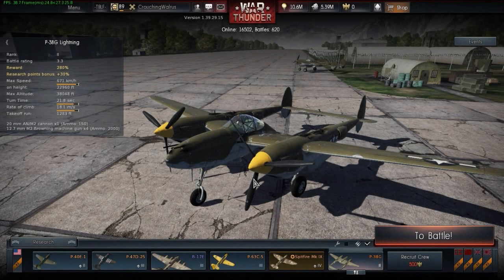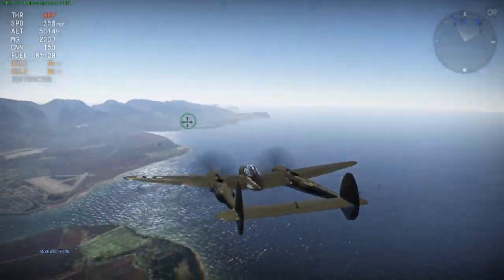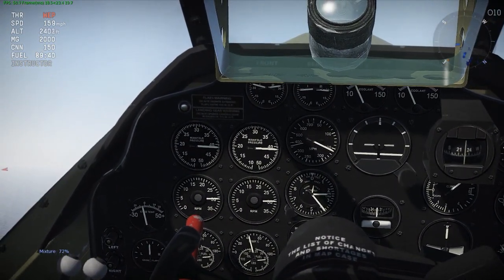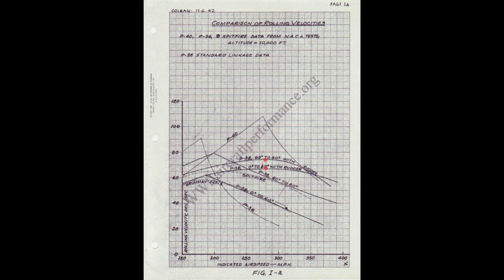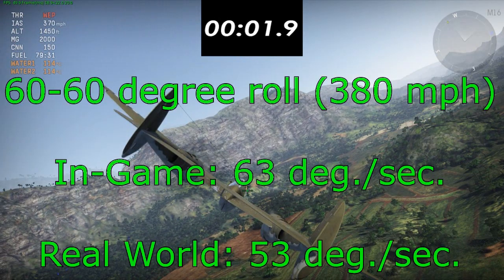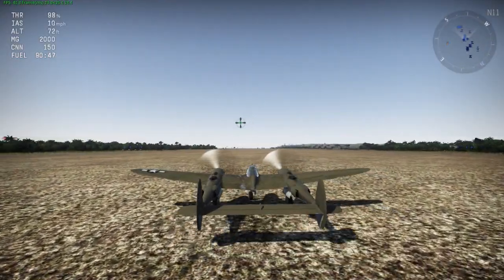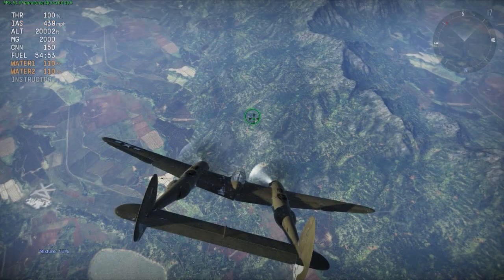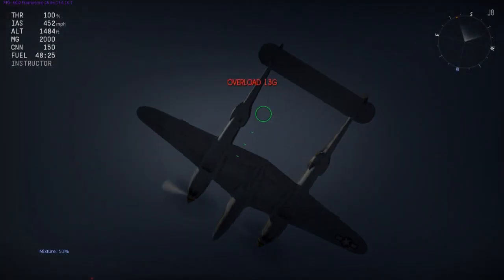War Thunder Flight Model Analysis: Lockheed P 38G (Patch 1.39)